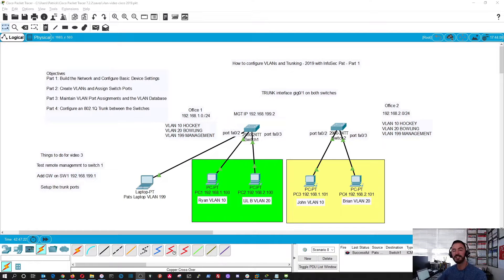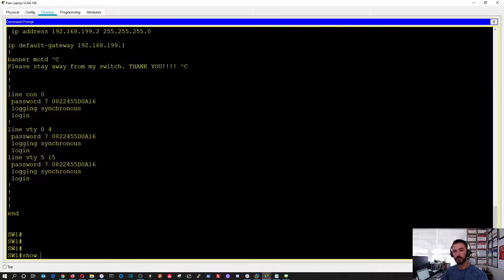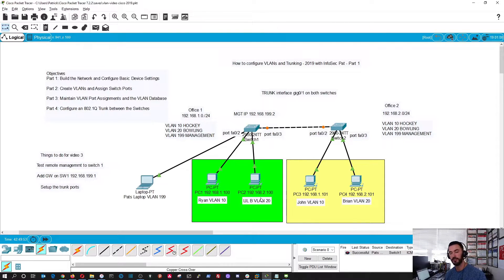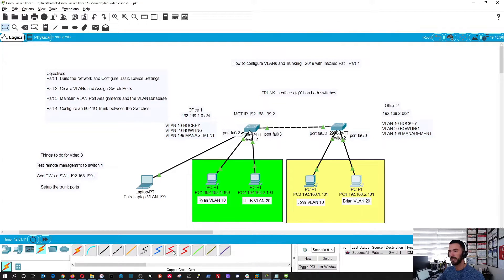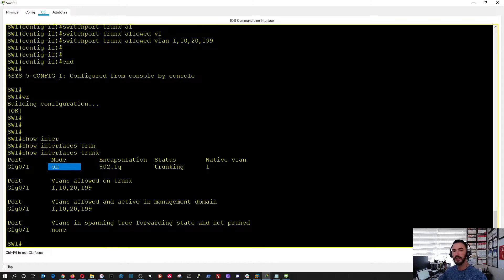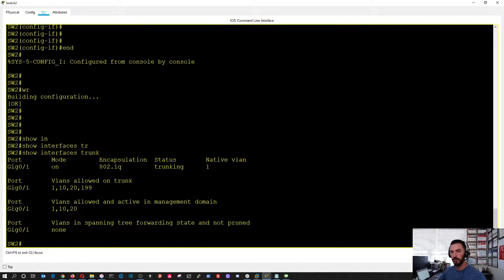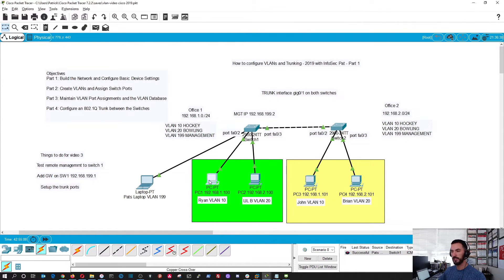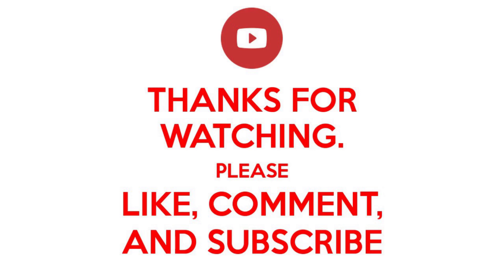How to setup a VLAN and Layer 2 switches - 2019 Video 3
Cisco Book for new CCNA

Hello, the world if you want to learn more about Networking Information Security, IT or anything related to technology let me know and let us all learn together.

This video will show you how to get a small cisco network up and working. If you want to get that CCNA or just want to learn for your own sake. This is for people new to Cisco and wants to get hands-on practice. Check out the video, How to setup and configure a small network in packet tracer with VLAN and Layer 2 switches - 2019. This is a video 3 of 3 for the VLAN videos.

I need to get a better microphone and its coming very soon. I hope Santa 🎅 brings one for me. Thanks for understanding 😊

❓Info❓